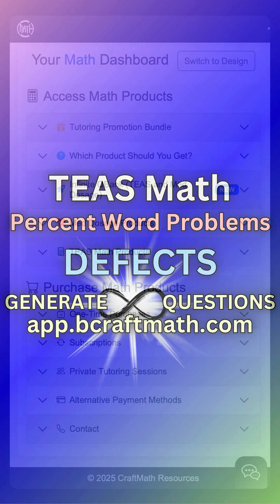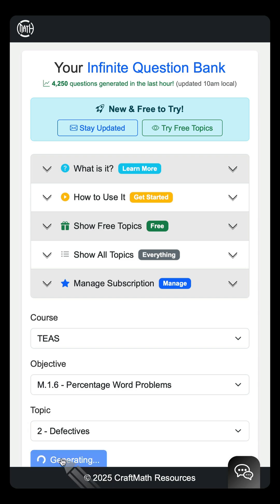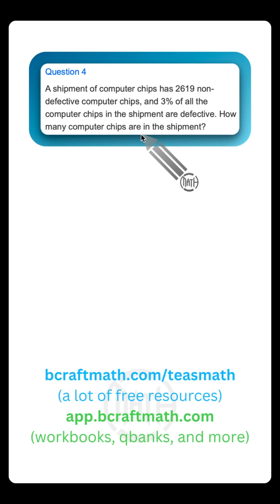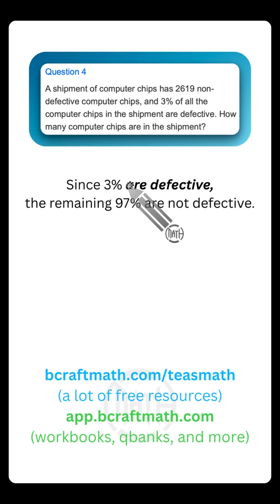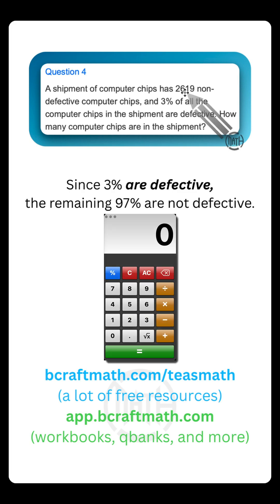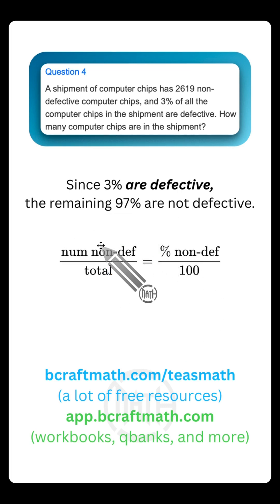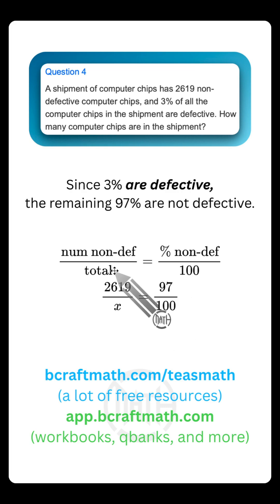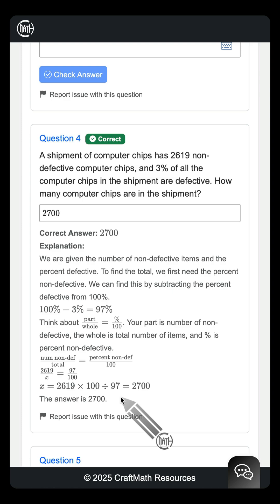TEAS Math Practice Question - Percentage Word Problem - DEFECTS